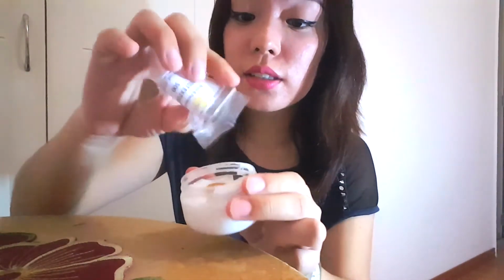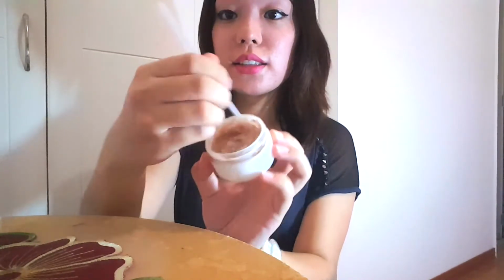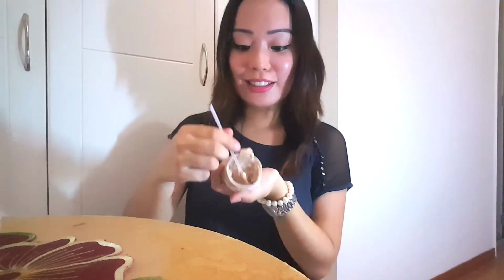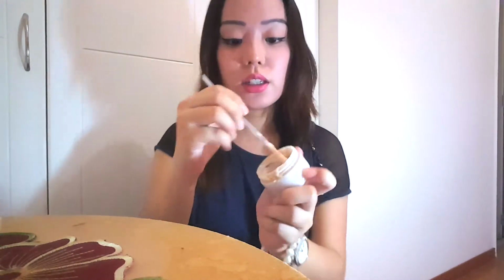DIY | Making an Apricot Lotion and Review ♡ (REUPLOAD)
Hello everyone! Long time no talk! I've been busy with school so I am so sorry for the lack of uploads. I do my best to come up with new videos for you.

For today's video, I am doing a very simple compounding of Apricot Lotion. It is very easy to do. Anyone can do it! All you need is a basic lotion to use as your base and some apricot beads. Watch the video to find out how I compound this super easy lotion and a review about it.

Thank you so much to my amazing subs out there!